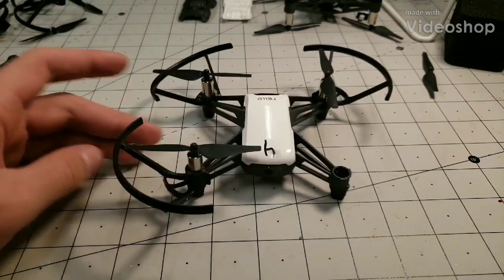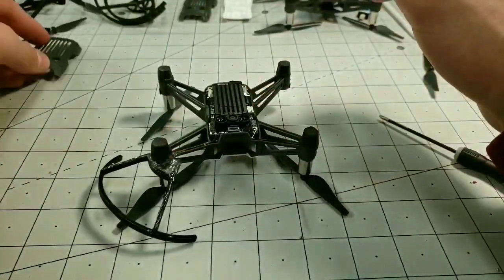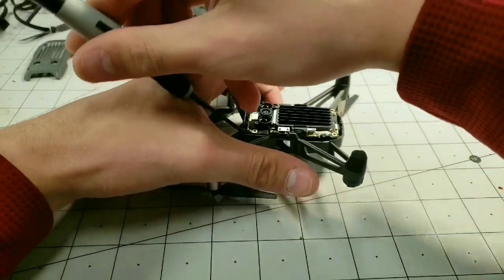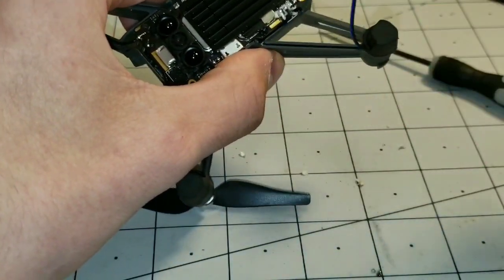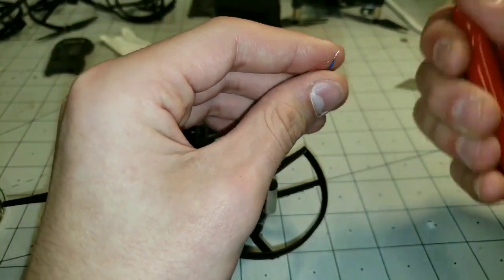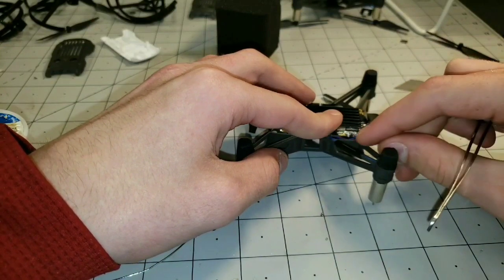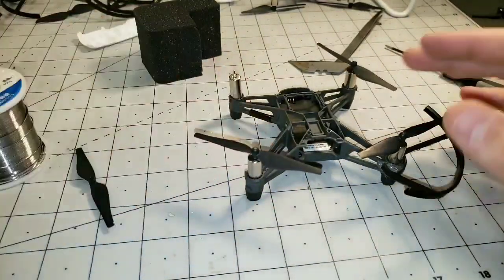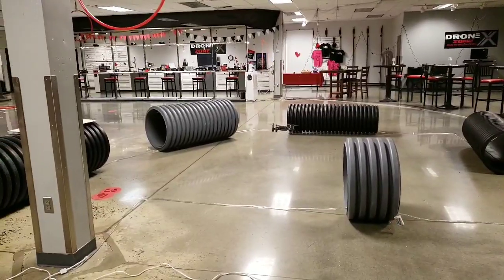DJI/Ryze Tello Motor Replacemnt Tutorial